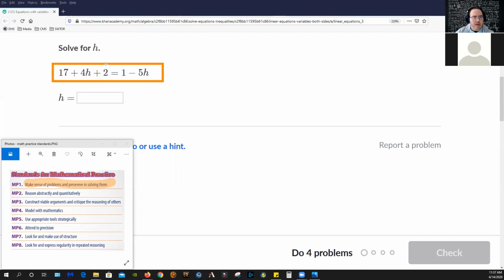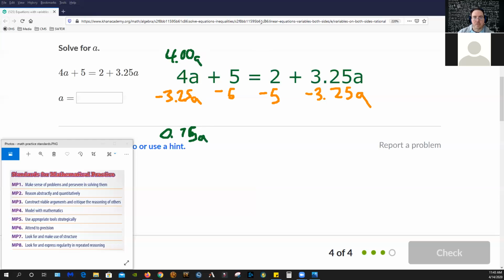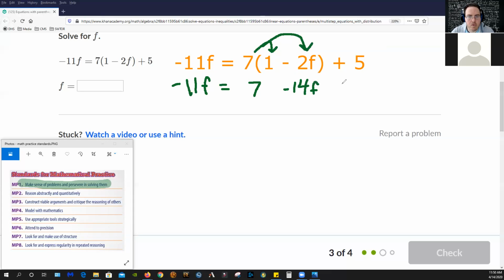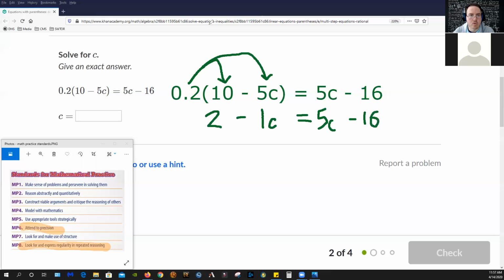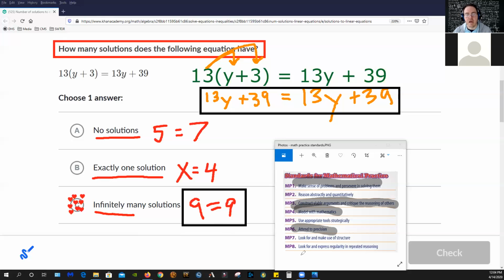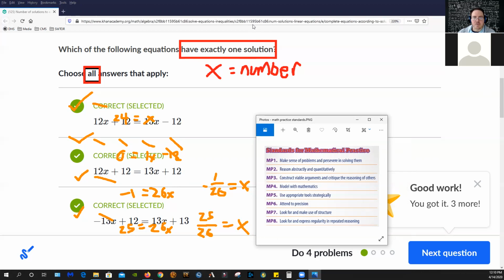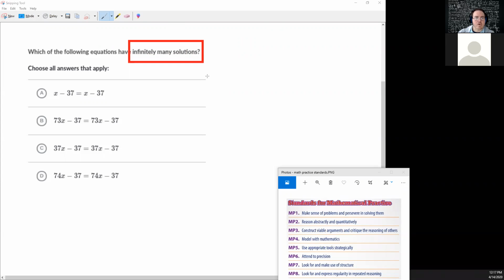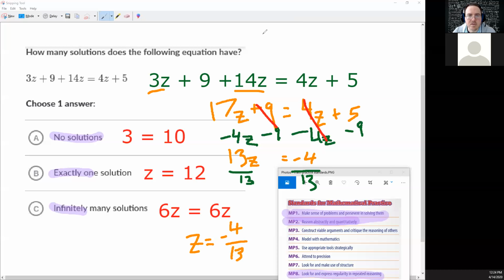LIVE variables on both sides and number of possible answers in a system